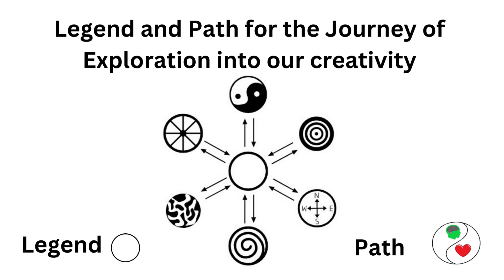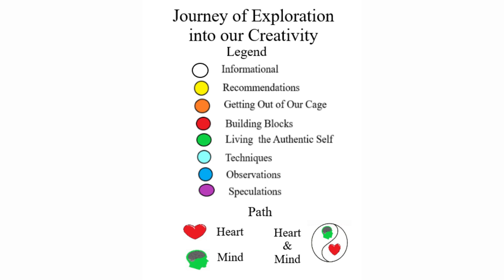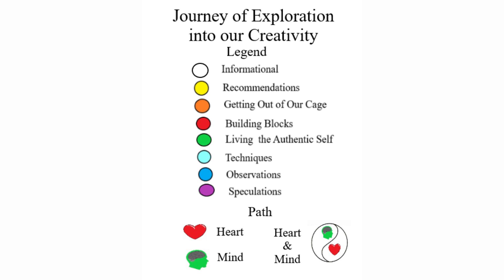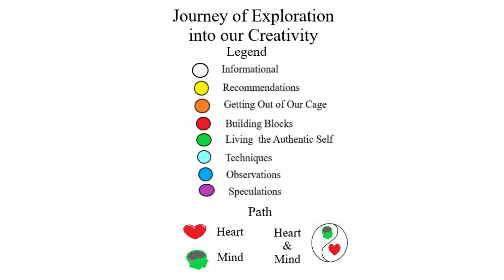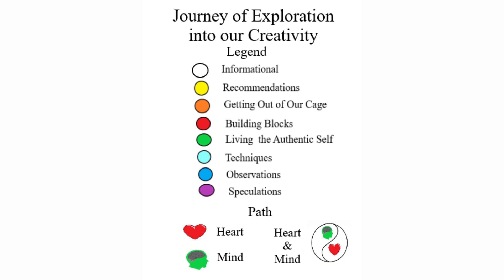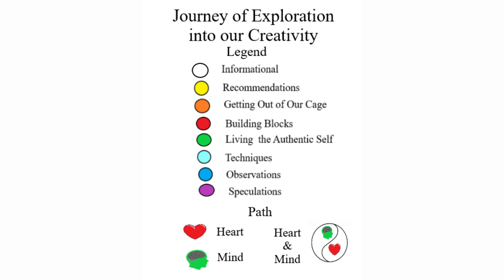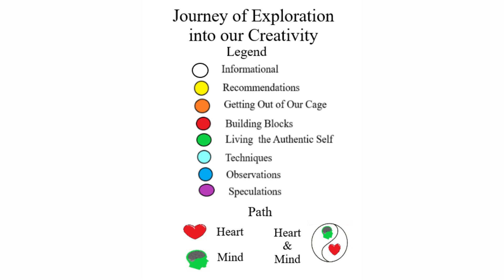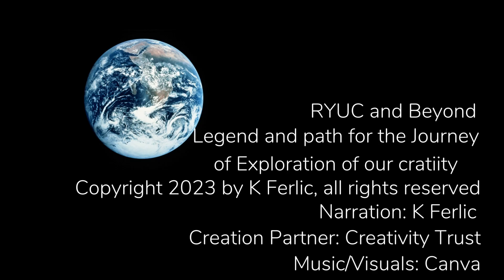Legend and Path for the Journey of Exploration into our creativity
The material and subject areas addressed by Journey of Exploration into our Creativity spans a large number of topics and variety as to the information provided.  As such each recording is provided with one or more color coded circles reflecting the type of information as defined below and the symbol of the heart or mind relative to the creative path as discussed in the recording “Two Paths of Creativity”

RYUC and Beyond
Narration: Ken Ferlic
Creation Partner: Creativity Trust
Video Clips: Canva

A complete listing of RYUC and Beyond YouTube recordings and transcripts are available